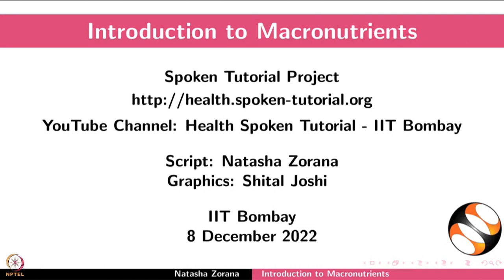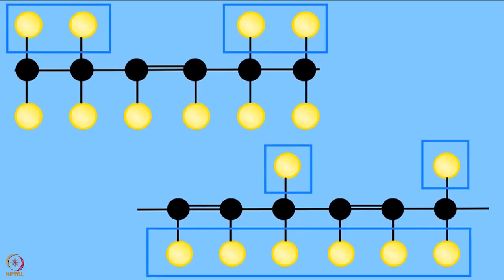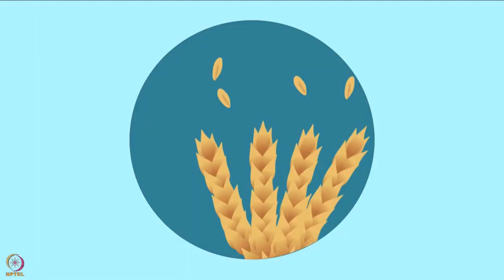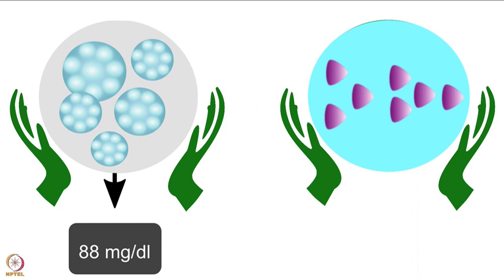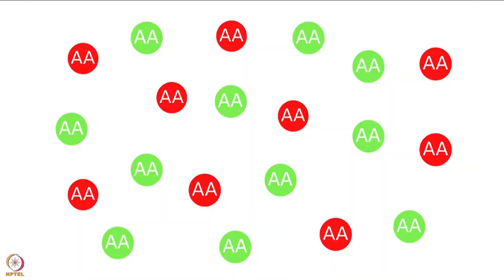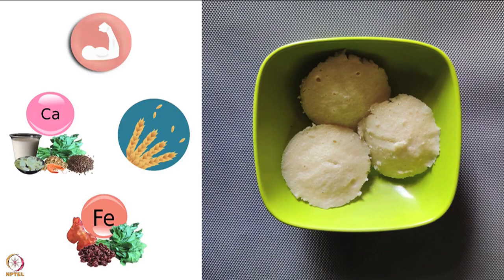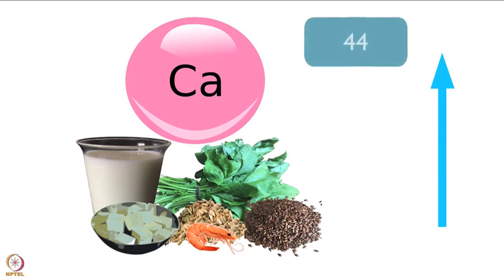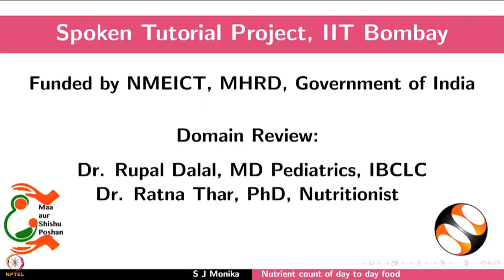Week 3 : Lecture 20 : Introduction to macronutrients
Lecture 20 : Introduction to macronutrients
Nutrient count of day-to-day foods